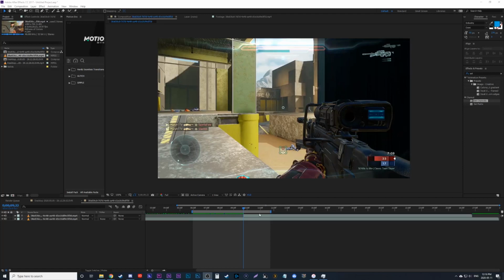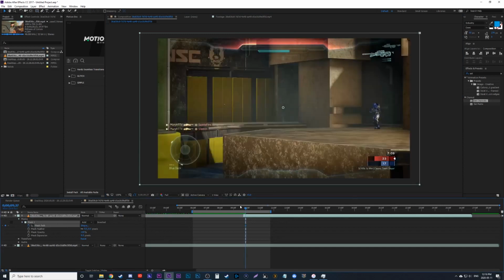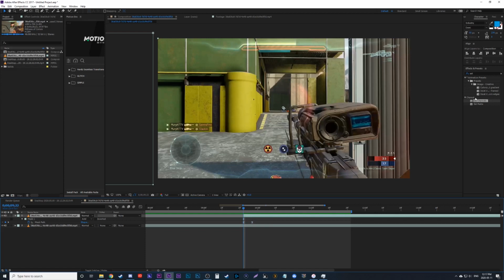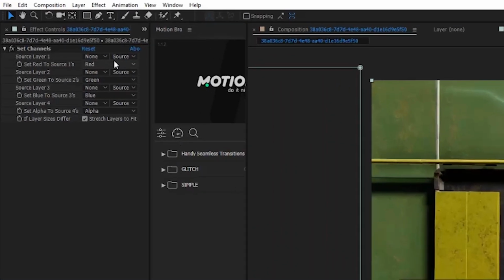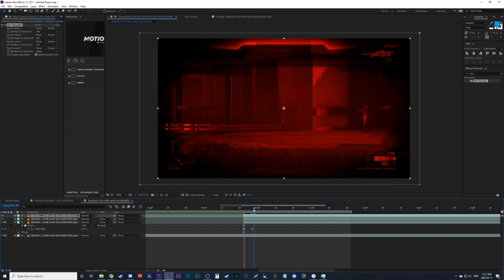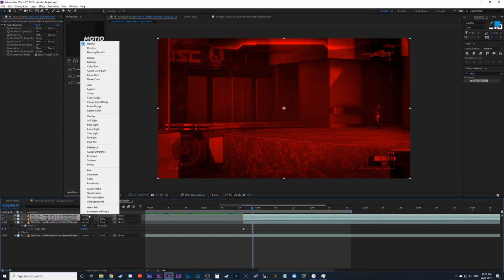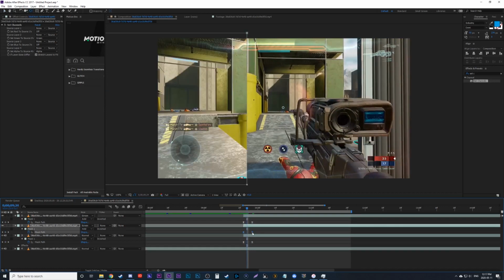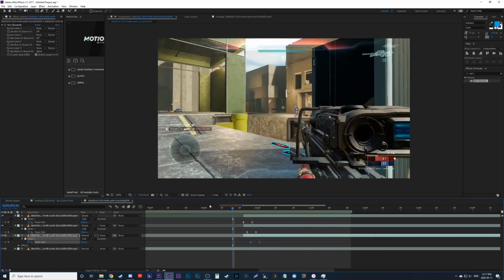RGB Wipe Transition - After Effects Tutorial - Gaming Montages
Using the effect Set Channels and simple masks in Adobe After Effects we can create an RGB wipe. Easy tutorial for a nice montage transition, the rest is up to you!

Red green blue effect in After Effects! Improve your cuts and add some style to your montages.